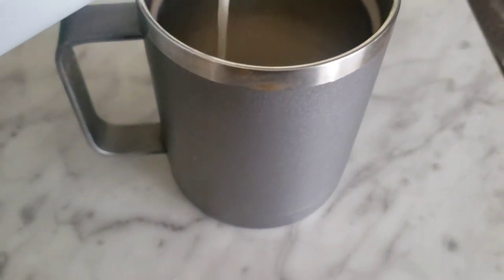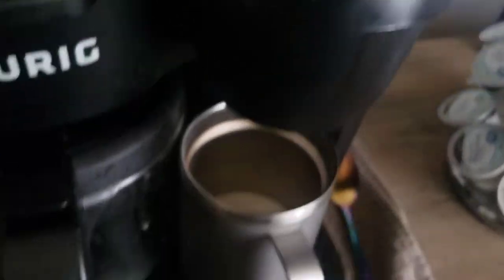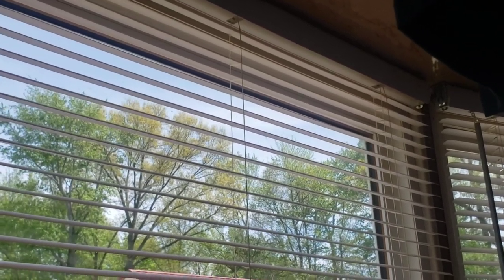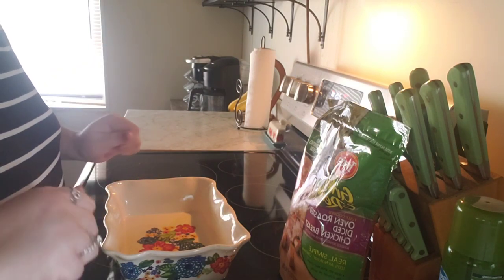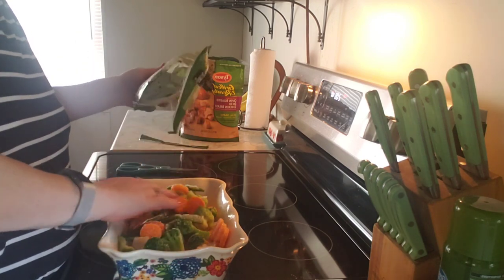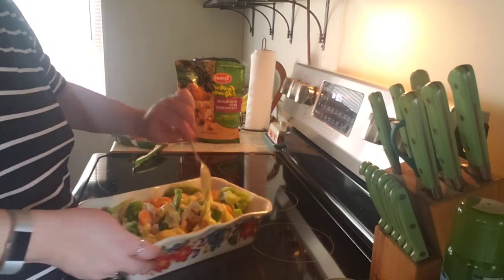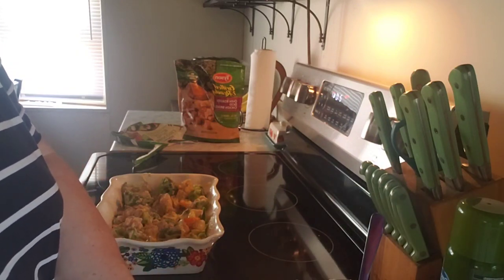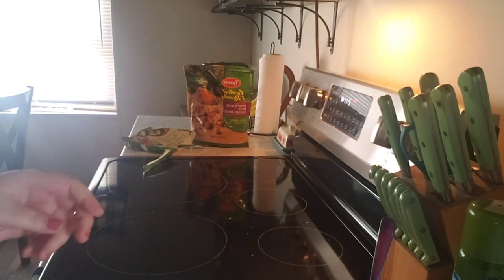COOKING // LOW CARB // DIABETIC LIFE